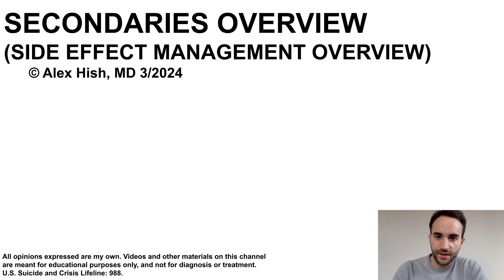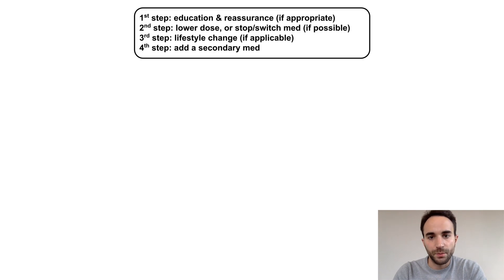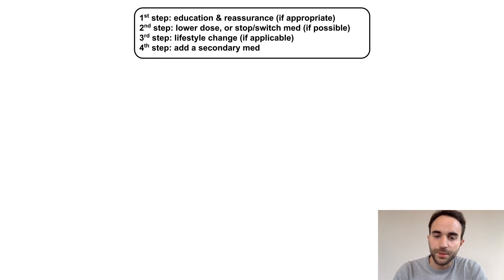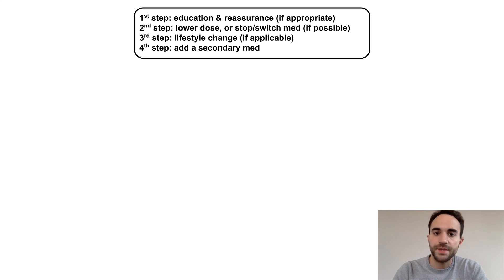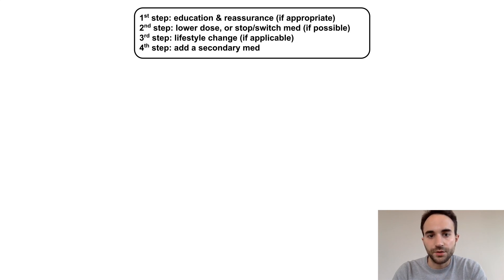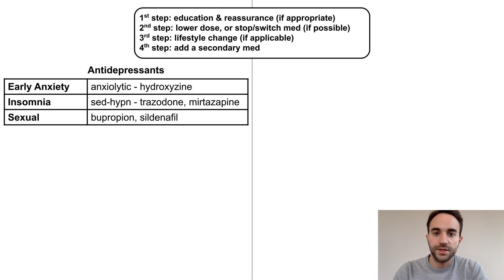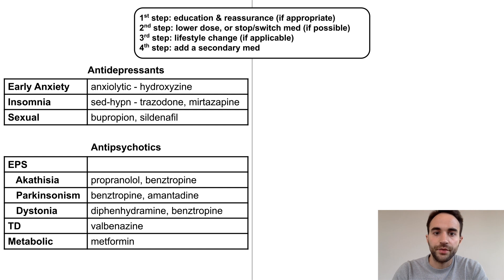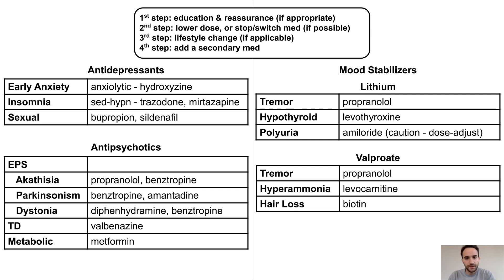Secondaries Overview (Side Effect Management Overview)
This talk is an overview of secondaries, which is my name for medications used to treat the side effects of primary psychotropic medications.

References:
- UpToDate.com. "Sexual dysfunction caused by selective serotonin reuptake inhibitors (SSRIs): Management". Accessed 3/2024.
- UpToDate.com. "Schizophrenia in adults: Maintenance therapy and side effect management". Accessed 3/2024.
- UpToDate.com. "Drug-induced parkinsonism". Accessed 3/2024.
- UpToDate.com. "Tardive dyskinesia: Prevention, treatment, and prognosis". Accessed 3/2024.
- UpToDate.com. "Approach to managing increased risk for cardiovascular disease in patients with severe mental illness". Accessed 3/2024.
- UpToDate.com. "Bipolar disorder in adults and lithium: Pharmacology, administration, and management of adverse effects". Accessed 3/2024.
- UpToDate.com. "Overview of tremor". Accessed 3/2024.
- UpToDate.com. "Valproic acid poisoning". Accessed 3/2024.
- UpToDate.com. "Male pattern hair loss (androgenetic alopecia in males): Management". Accessed 3/2024.
- Praharaj, Samir Kumar, et al. "Valproate‐associated hair abnormalities: Pathophysiology and management strategies." Human Psychopharmacology: Clinical and Experimental 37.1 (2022): e2814.